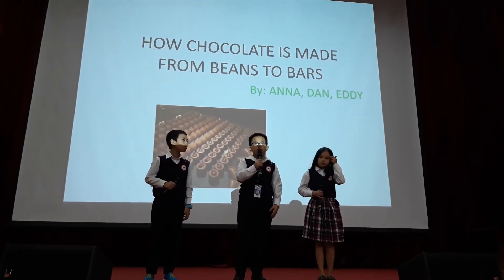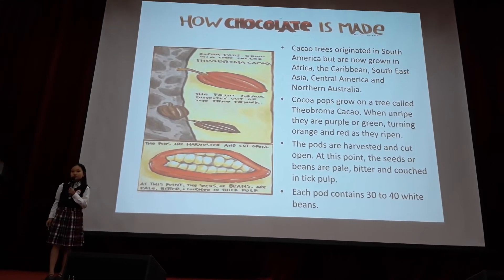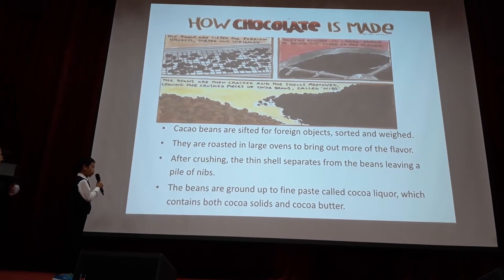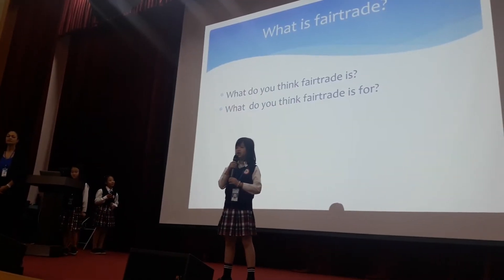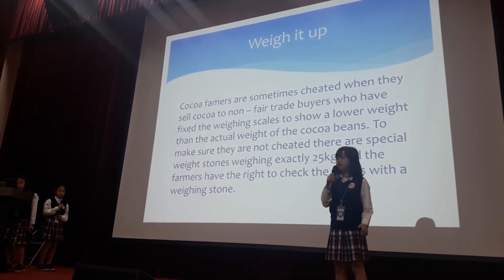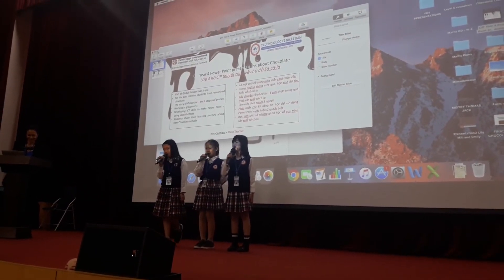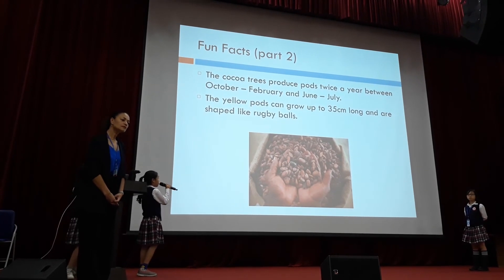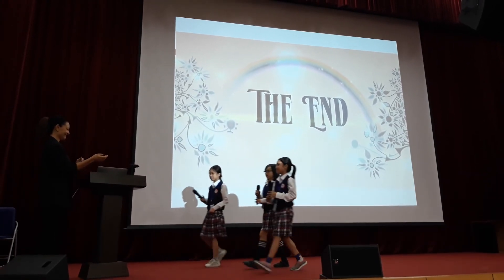Học sinh lớp 4 nói tiếng Anh như gió về chủ đề khoa học thường thức - Trường Quốc tế Nhật Bản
Sáng 2/11, học sinh lớp 4 – Hệ CIP, Trường Quốc tế Nhật Bản (JIS) đã có buổi thuyết trình bằng tiếng Anh môn Viễn cảnh toàn cầu với chủ đề về chocolate. Trước khi thực hiện buổi thuyết trình này, các em đã có những tiết học rất thú vị tìm hiểu về chocolate, chia nhóm 2 hoặc 3 thành viên nghiên cứu với sự tâm huyết và nỗ lực dưới sự hướng dẫn của cô Nina Siddiqui (giáo viên đồng chủ nhiệm) và thầy Sidney Rose (Phó hiệu trưởng phụ trách Hệ CIP).
Trường Quốc tế Nhật Bản - 36 Tố Hữu, Vạn Phúc, Hà Đông, Hà Nội